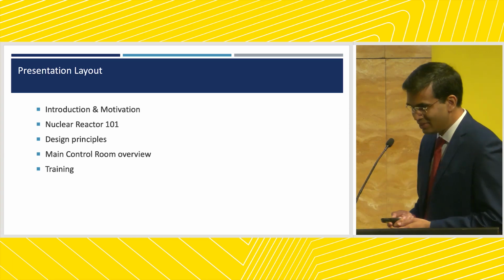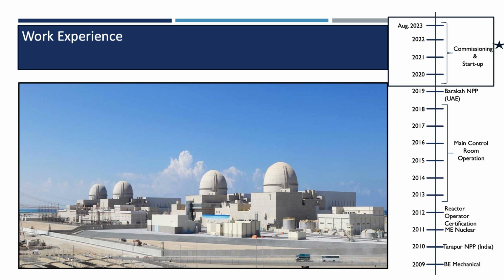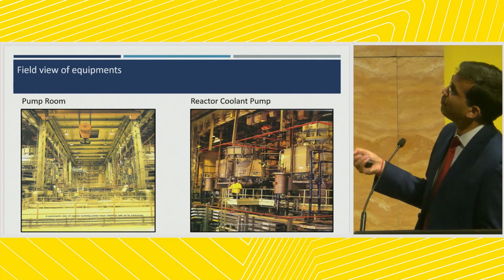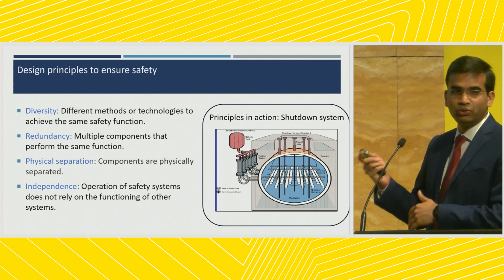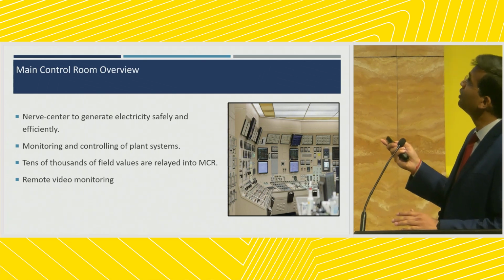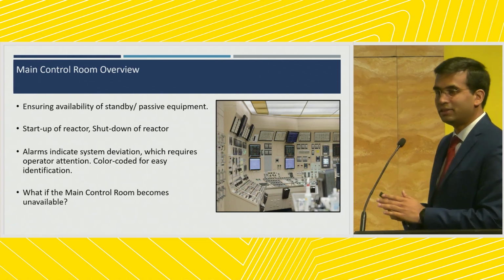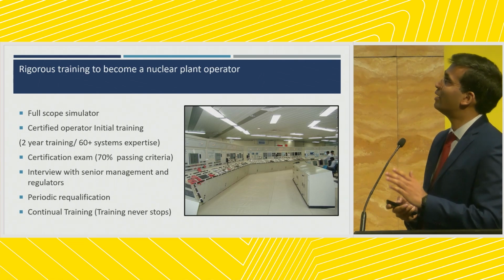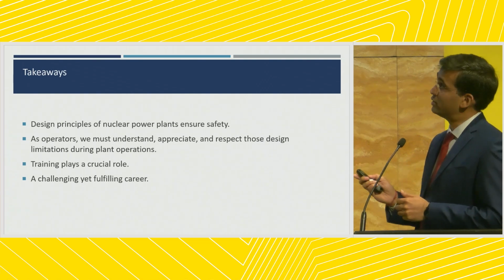What happens inside an operating nuclear power plant?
Presentation by Sai Prasad Balla. Massachusetts Institute of Technology.  Speaker 10 2?

Navigating Nuclear workshop held in Leighton Hall, University of NSW Sydney, Kensington, NSW, Australia, on 13 May 2024.  Australian Nuclear Association (ANA) and Women in Nuclear (WiN).

Sai Prasad Balla is a qualified nuclear engineer and licensed nuclear reactor operator. Sai spent over a decade as a nuclear power plant operator with the Department of Atomic Energy in India, and then commissioning and operating UAE’s Barakah Nuclear Power Plants.  He is currently a graduate student at MIT in nuclear engineering and the Sloan Business School.